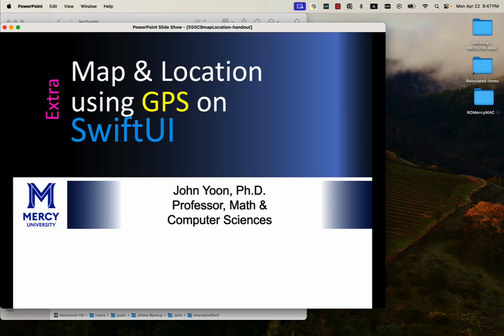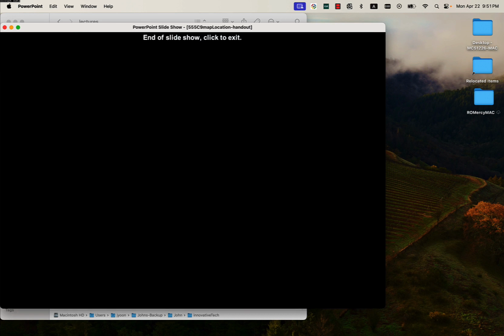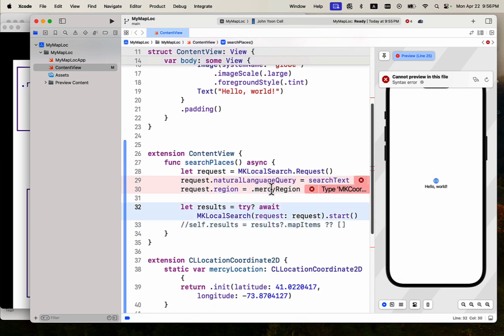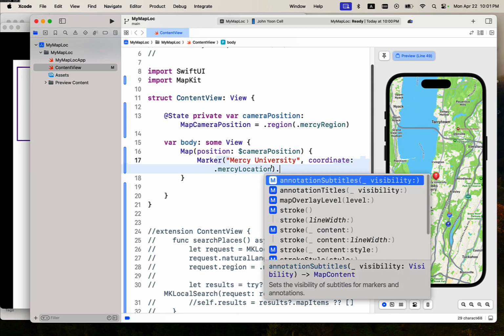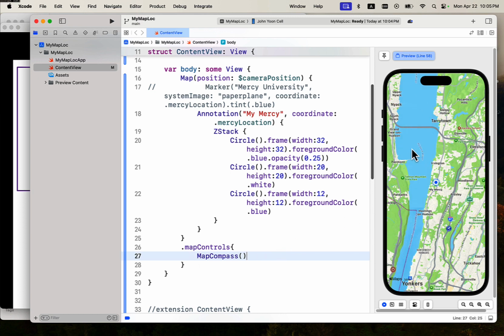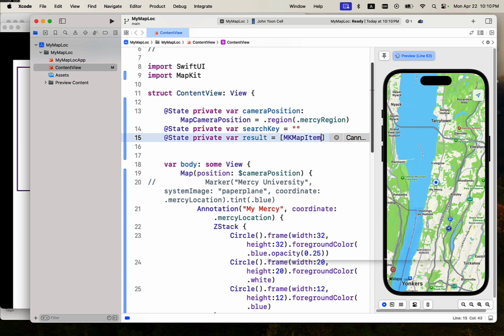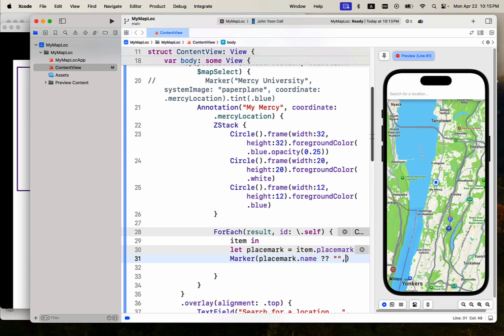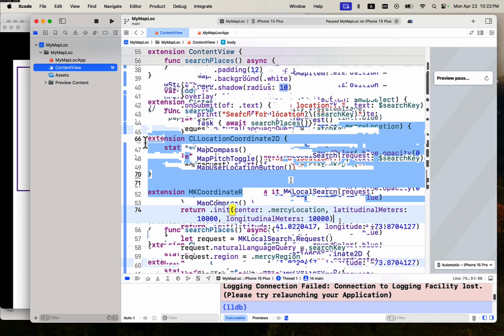Swift coding for maps and locations